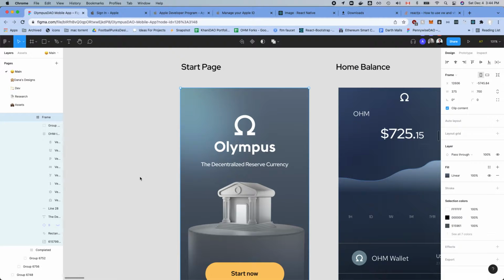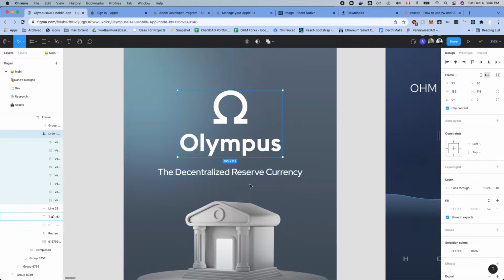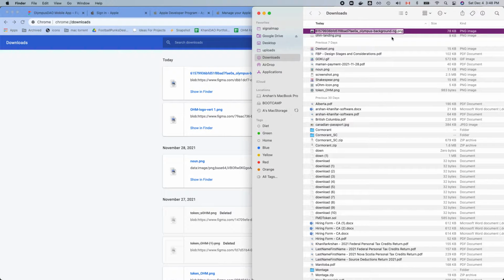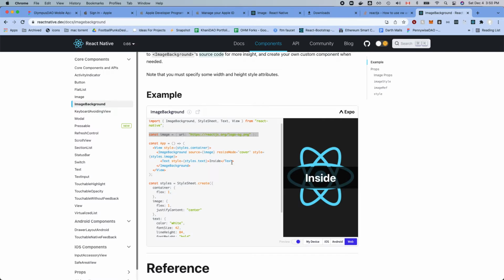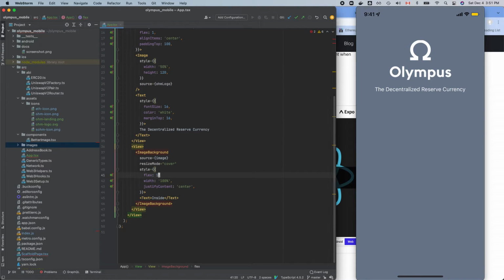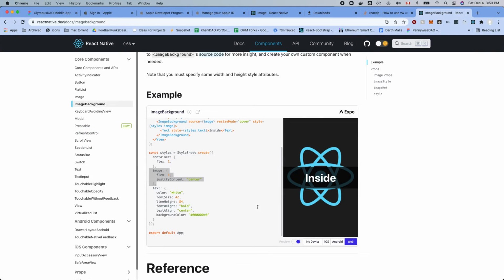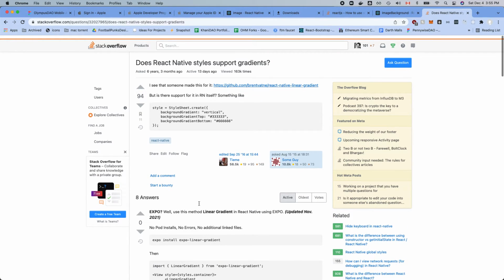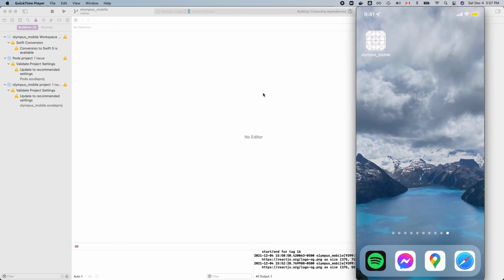OHM Mobile App - Episode 2: Landing Page & Gradients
Resources:
1. React Native Linear Gradient

Time Marks:
10:19 Adding Gradient Backgrounds